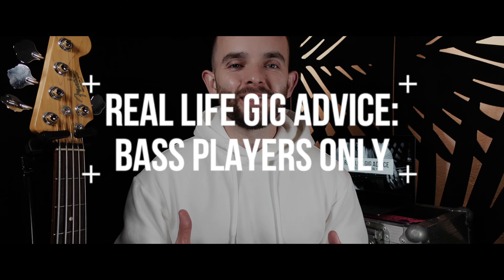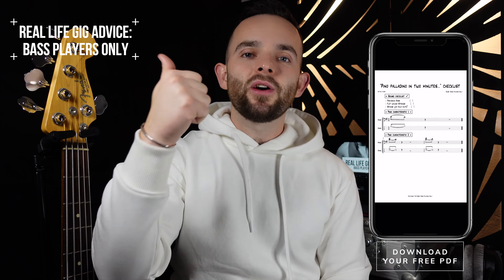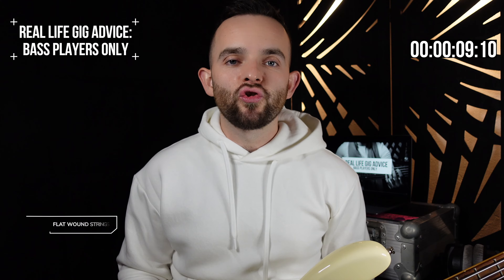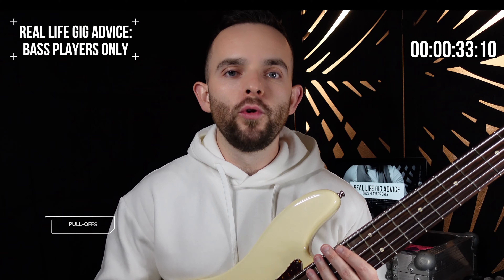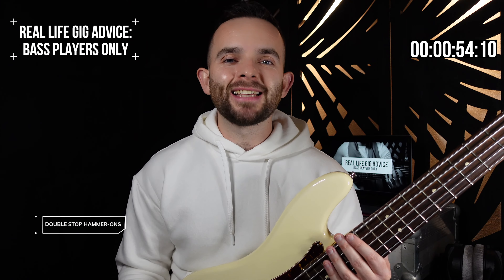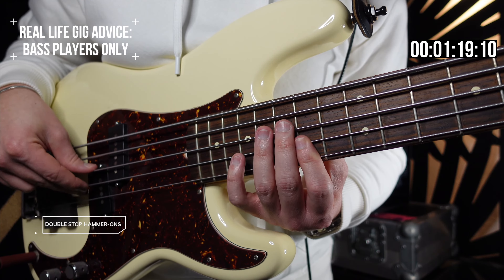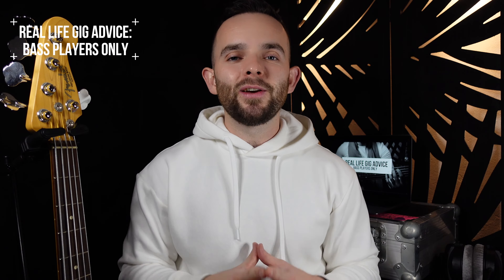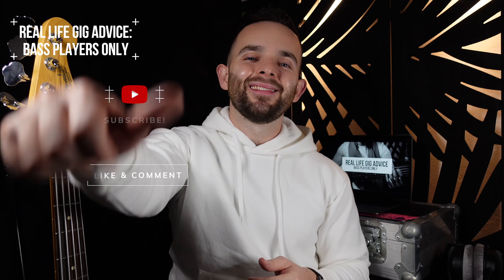How to sound like Pino Palladino...in two minutes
We cover how to achieve Pino’s SOUND and we cover some of Pino’s HIP CHARACTERISTICS…all in under 2 minutes!

For a more in-depth video lesson into Pino Palladino’s greatness check out...

REAL LIFE GIG ADVICE: BASS PLAYERS ONLY
Here at “RLGA: Bass Players Only” we are dedicated to helping you achieve your full potential as a bass player and we do this by drawing upon years of experience in the real world of a working musicians from a multitude of musical scenarios…covering techniques, styles, gear, reading music, aural skills, players and mentalities.

MUSIC
➜ Produced by Dan Francis Owen.

Dan Francis Owen

0:00 In this video...
0:35 Which Bass..?
0:46 Strings…?
0:57 Muting…
1:07 Hip Characteristic 1
1:29 Hip Characteristic 2
2:09 Mixing everything together
2:27 Further studies for you...
2:37 Outro